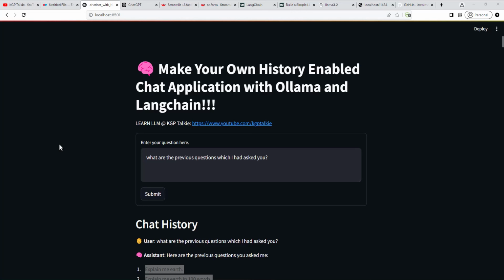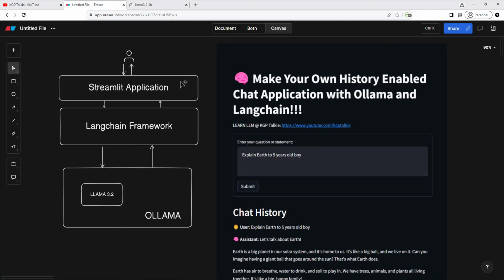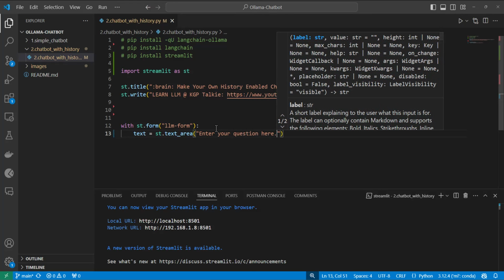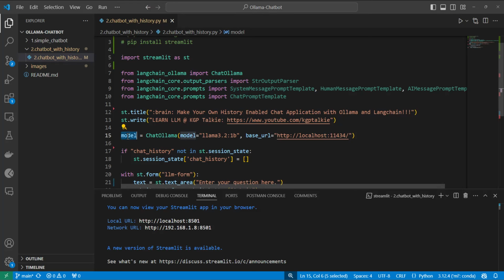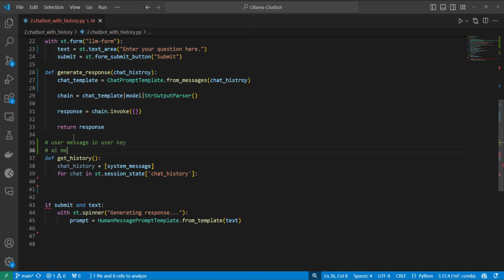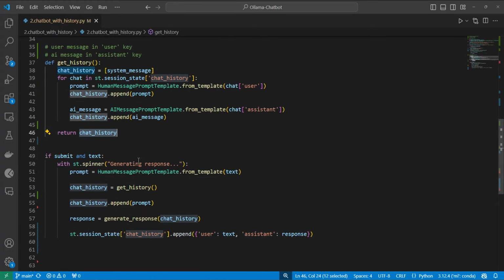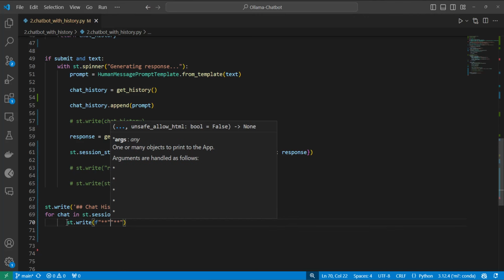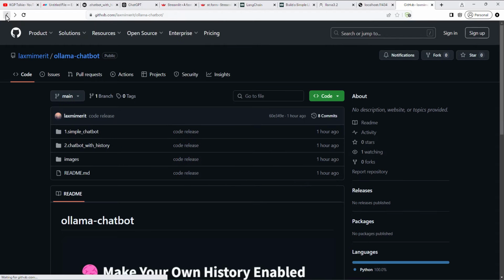Create Conversational Chat Bot Application with Langchain, Ollama & LLAMA 3.2 | ChatGPT-Like Bot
Hi Everyone,
I'm excited to announce my brand-new *Udemy* course available at ONLY 399INR/$9.99USD:

In this video, you'll learn how to build your own history-enabled chat application using Ollama, Langchain, and Facebook's LLAMA 3.2 model. LLAMA 3.2 is a powerful local large language model (LLM), perfect for creating a chatbot that mimics ChatGPT's functionality, including maintaining conversation history. We'll guide you through the step-by-step process of setting up your chatbot from scratch, integrating Langchain and Streamlit to create an intuitive interface.

Key highlights of this tutorial include:
- Getting started with local LLM using Ollama
- Using Facebook LLAMA 3.2 for a powerful chatbot experience
- Enabling conversation history for a seamless chat experience
- Building the chat app with Langchain for advanced language understanding
- Integrating the chatbot with Streamlit for an interactive UI

This tutorial covers the basics in detail, making it perfect for beginners and anyone looking to create a ChatGPT-like chatbot that runs locally. Whether you're a developer, AI enthusiast, or curious about LLMs, this project will help you build a custom chatbot with conversation memory!